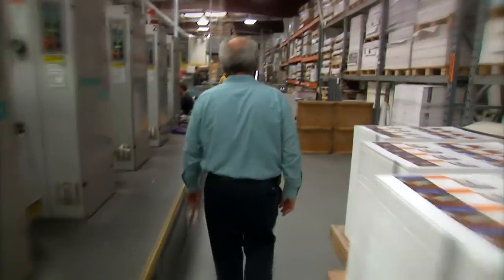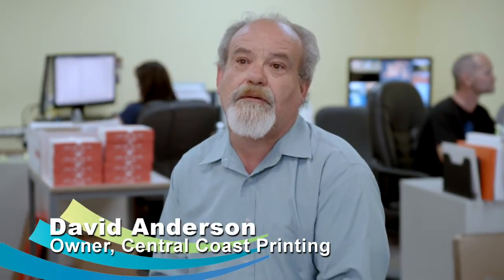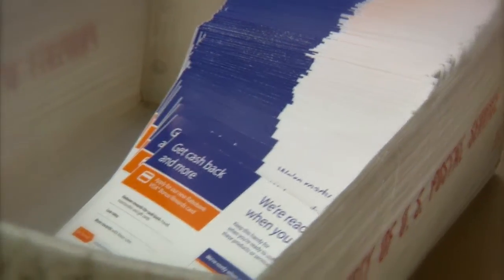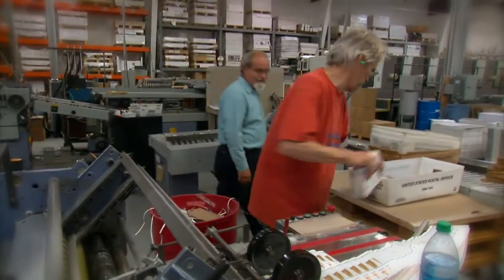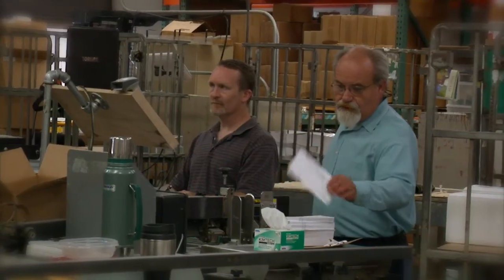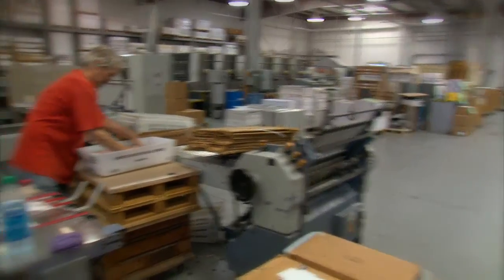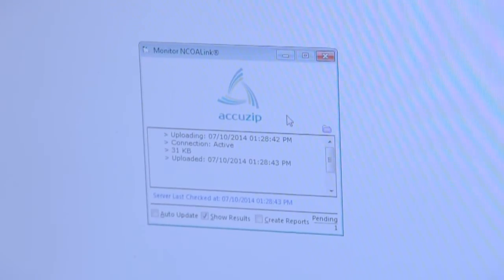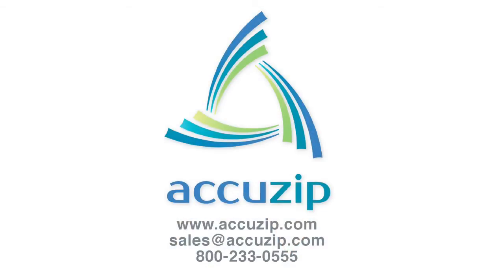AccuZIP Customer Testimonials: Central Coast Printing